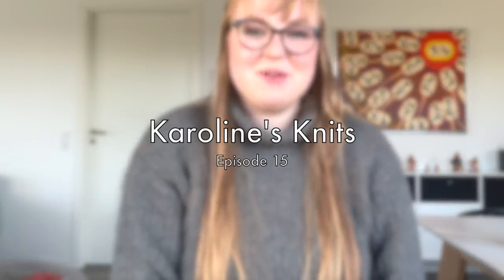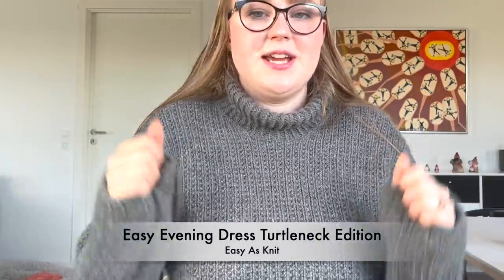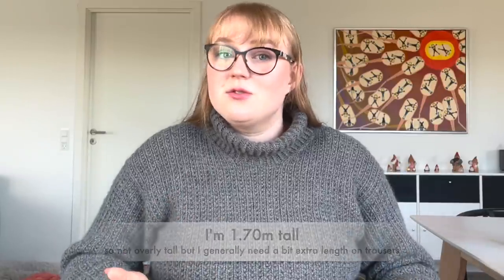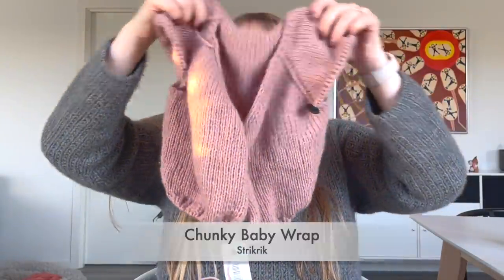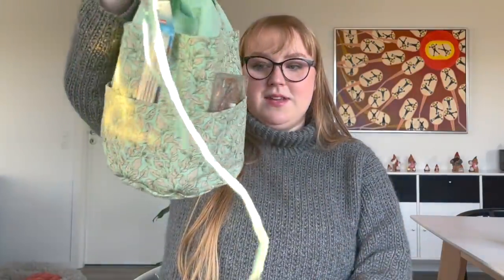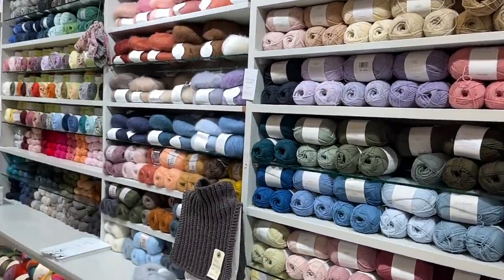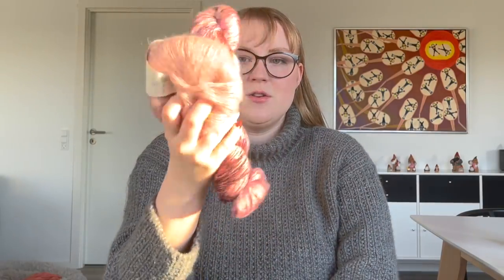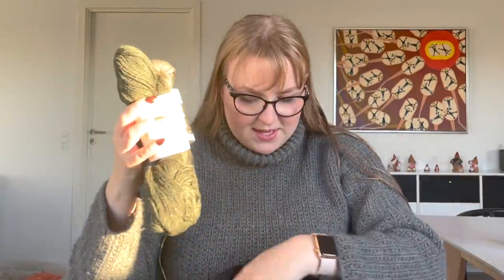Karoline’s Knits Episode 15 // Danish yarn haul and knitting a dress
✨SOCIAL MEDIA ✨

Knit in Drops Nepal Medium Grey

I’m using one strand of Knitting for Olive Double Soft Merino in Rose / Rosa

Acquisitions
Camarose Snefnug in Stengrå and Marineblå

Zakami Yarns Baba Yaga (on sale just now!)
Camarose Midnatssol in Gammelrosa

Sells Hjelholts Uldspinderi’s yarns (and other Danish brands!)

Merino/mohair colours
Dark ochre/Dark mustard
Putty/Cream
Rose Clay
Navy Blue/Navy Blue